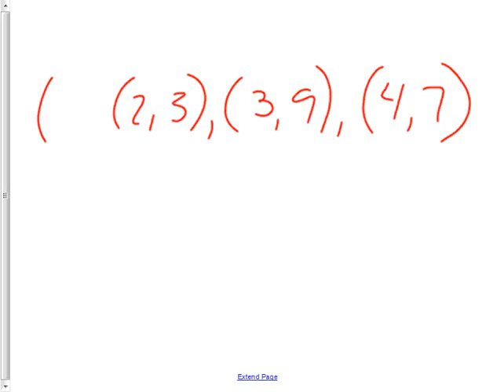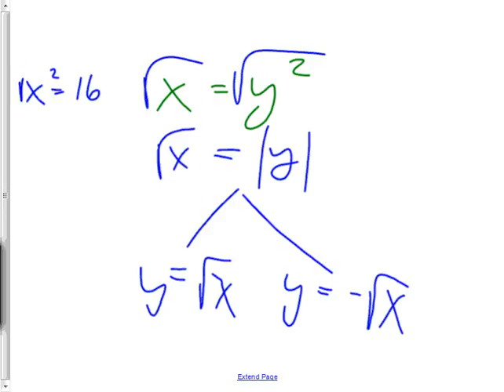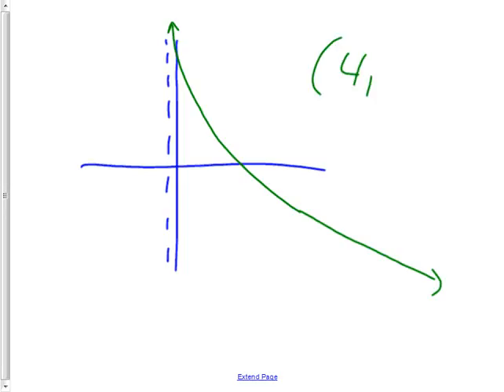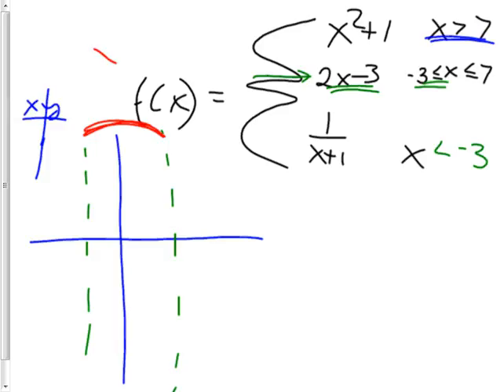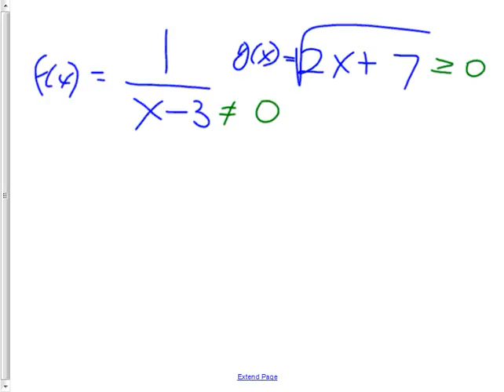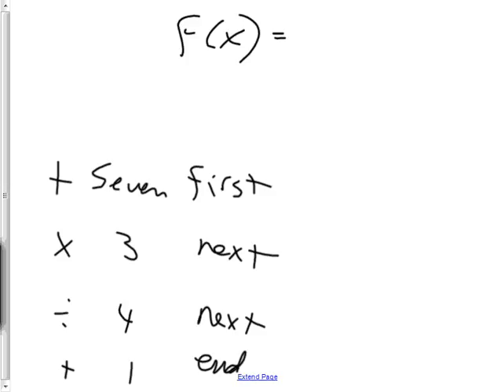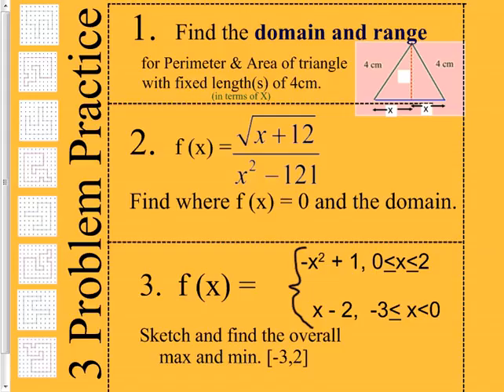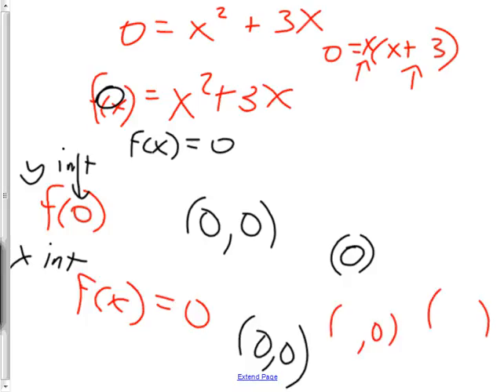September25 HPC Hour 3 Review for Ch 2 Test